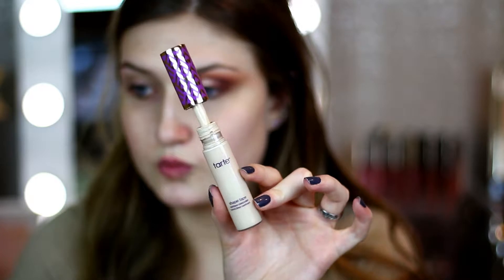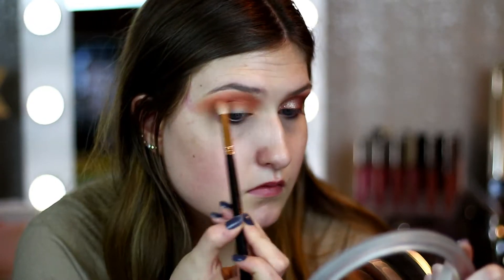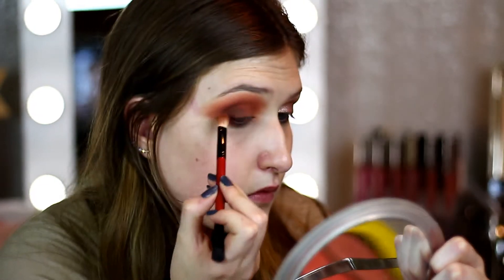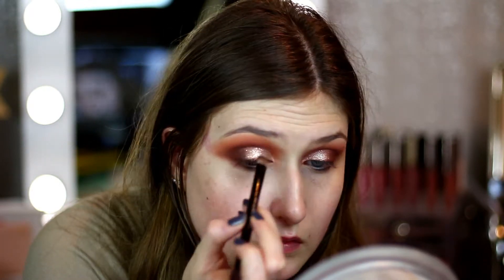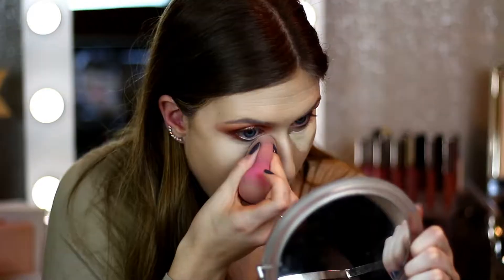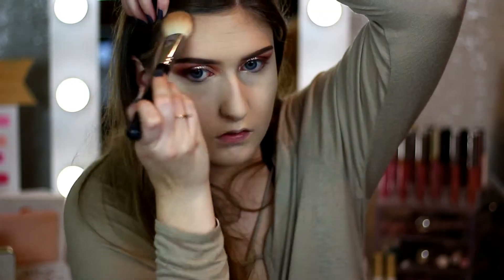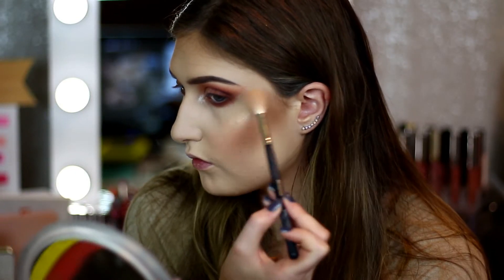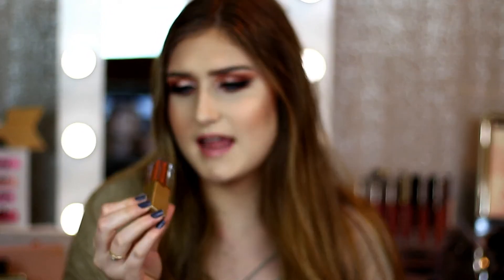Rose Gold Smokey Eye Look : Stila Liquid Glitters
-Details Below-

I'm sorry this video is a voice over but it was cleaning day at the house so there was too much background noise! Hope thats okay! I'm clearly obsessed with these stila glitters I cannot stop using them! Let me know if you want more looks with these glitters because I will pick up some more!

| PRODUCTS MENTIONED |
Tarte Shape Tape Concealer in Fair
Loreal Pro Blending Sponge
Peach Smoothie Single Eyeshadow Makeup Geek
Wait For It Single Eyeshadow Colourpop
Morphe 35O Palette
Morocco Single Eyeshadow ABH
Fudge Single Eyeshadow ABH
Stila Liquid Glitters in Rose Gold Retro
Makeup Forever Starlit Powder in 13 Ivory
Cover FX Custom Cover Drop P20
Loreal Pro Glow Foundation in 202
NARS Laguna Bronzer
Essence Matt Bronzing Powder
Milani Setting Spray
Makeup Revolution Lip Kit in Reign
L.A Girl Strobe Powder in 50 Watt
KatVonD Tattoo Liner in Trooper
Koko Lashes Goddess
ABH Medium Brown Brow Pomade

Morphe G6 - Primer
Morphe E4 - Blush
Morphe M510 - Highlight
Morphe M432 - Flat Liner
Morphe M169 - Smudging
Morphe E18 - Inner Corner Highlight
Morphe R38 - Crease
Morphe E27 - Blending
Morphe M523 - Bronzer
Morphe M530 - Contour
Morphe M224 - Lid
Morphe M433 - Outer Crease
ABH Blending Brush
Smashbox Blending Brush